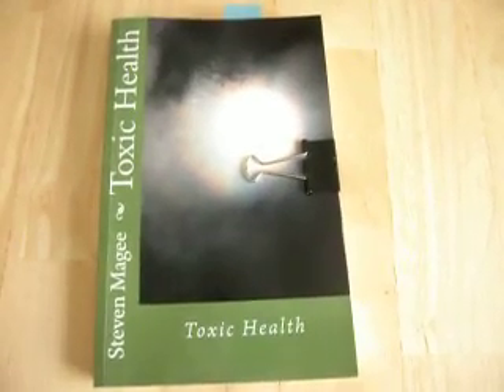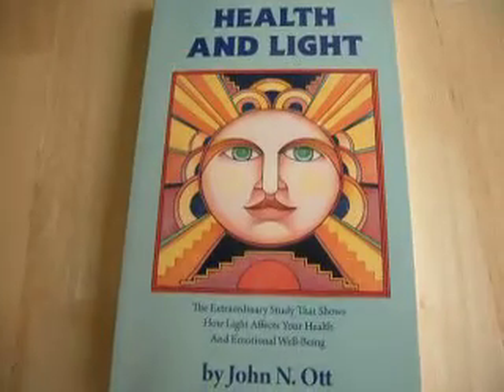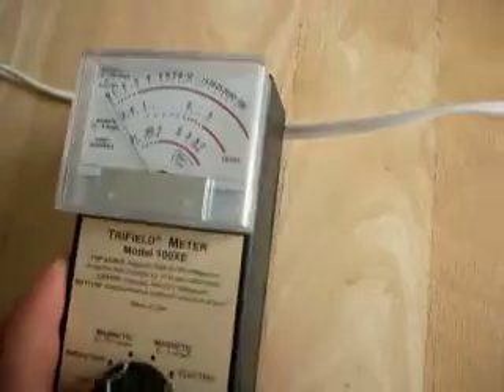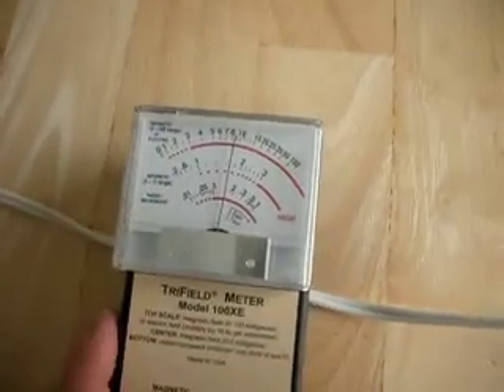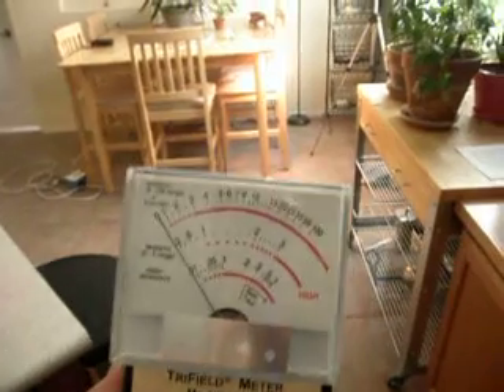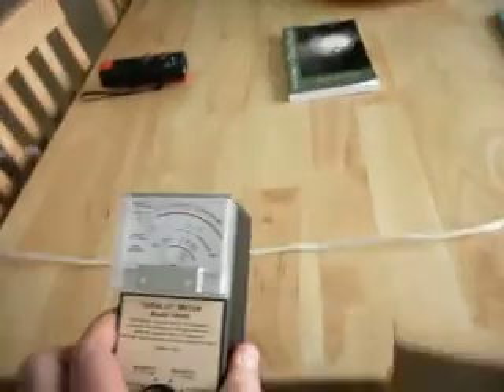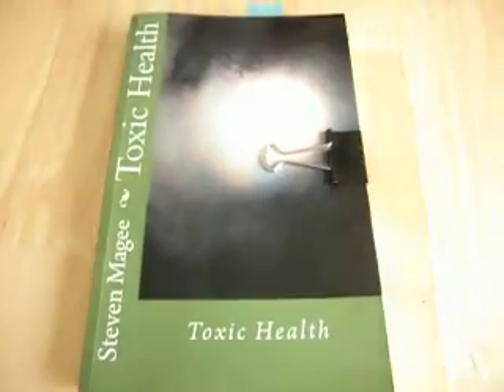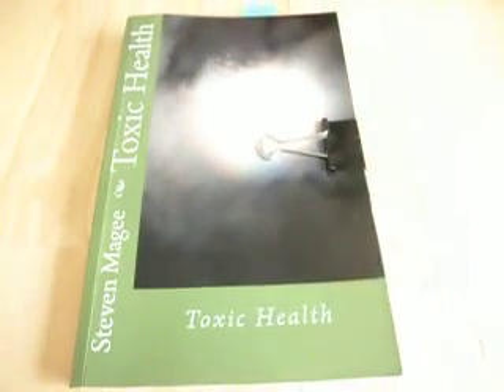Lamp Dimmer Electromagnetic Interference - A Health Hazard?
Lamp dimmers generate very strange electromagnetic fields in homes.  We demonstrate the various effects and show you how it fills the home with radio waves!  This may lead to radio wave sickness (RWS) and electromagnetic hypersensitivity (EHS).